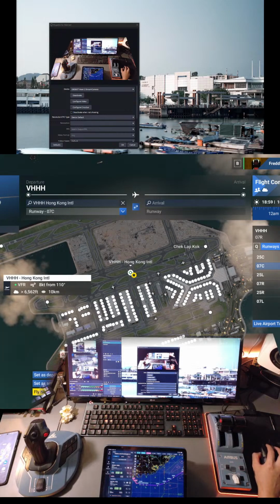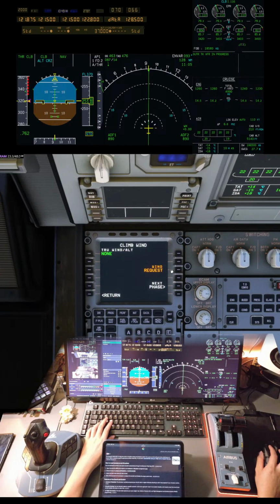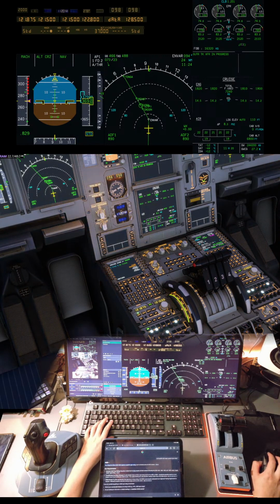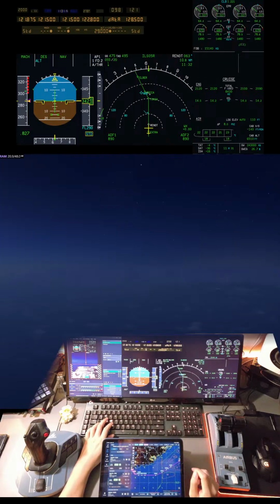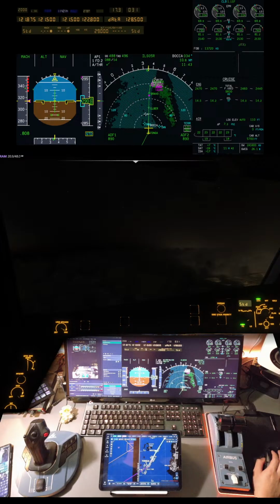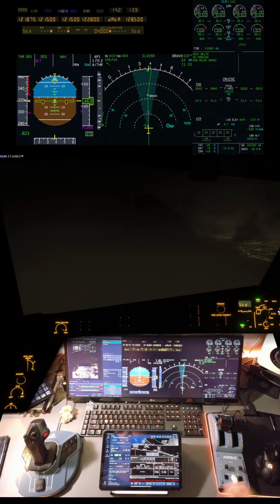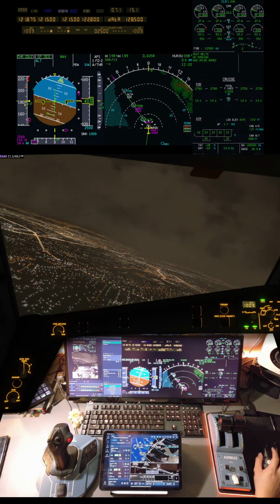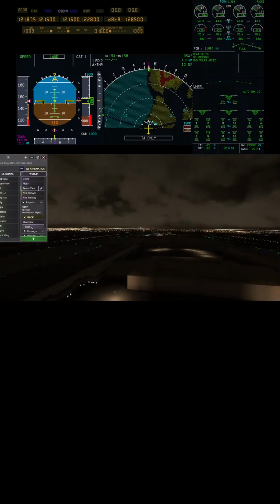Aerosoft/Toliss A340-600 PRO | Hong Kong to Taipei | Freddie Full Flight Stream Ep1.5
Welcome aboard Freddie Sim Cockpit! Today's stream is me flying the A340-600 from Hong Kong to Taipei. One of th busiest route in the world, but in reality, never flew with this aircraft type. This is my first ever stream with the FS2024 after my recent upgrade from FS20